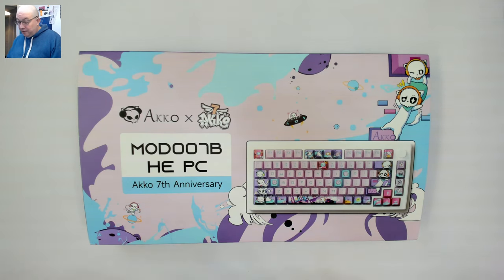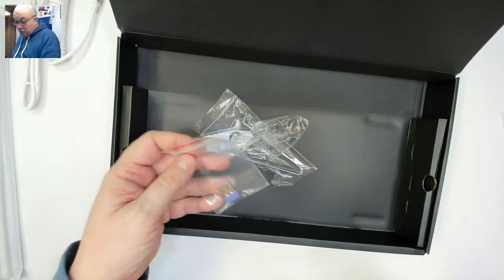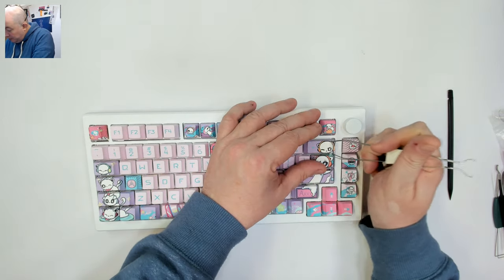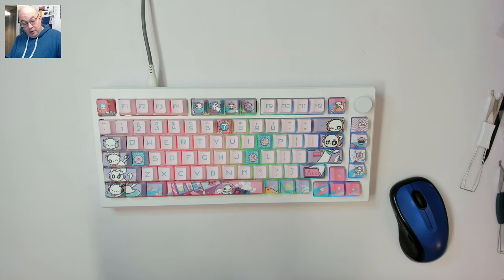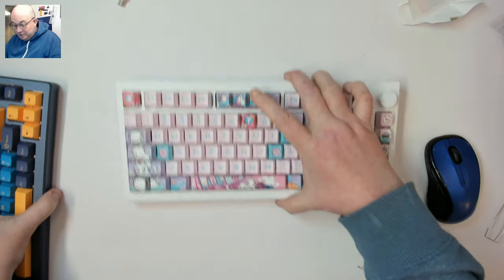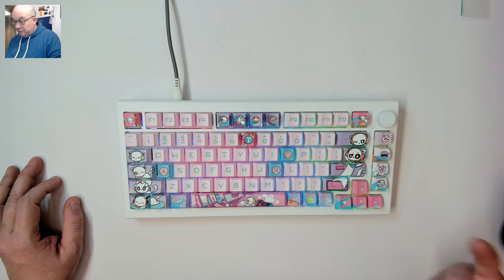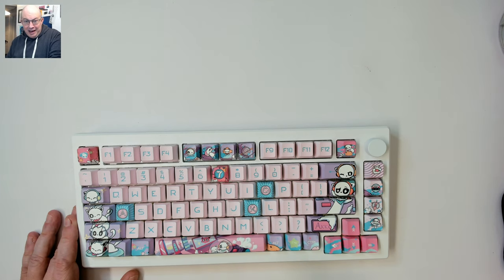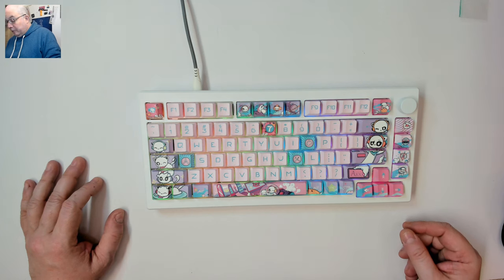Akko MOD007B HE PC Review and Sound Test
Today we take a look at this polycarbonate version of the MOD007B with both 3-pin mechanical and Halle Effect (HE) switch functionality.

Chapters:
00:00 Channel Intro
00:10 Video Intro
01:25 A simple explanation of how the Hall Effect works (HE)
05:05 What's in the box?
06:55 And here is the MOD007B HE PC
07:45 Taking a look at a switch and the PCB
09:15 What's the plate made of?
10:05 Taking a look at the plate mounted stabilizers
12:50 A quick look at the knob
14:35 Checking out the RGB LEDs
16:40 Adjusting the travel distance of the switches from the keyboard
21:00 Comparing this MOD007PC to the MOD007 Aluminum
25:50 Measuring the thickness of the keycaps
27:10 Just the Specs
29:05 First attempt to try and use mixed HE and mechanical switches
30:30 Future me shows how to properly setup the keyboard to use mixed switches!
36:50 Closing Thoughts
42:40 Sound Test